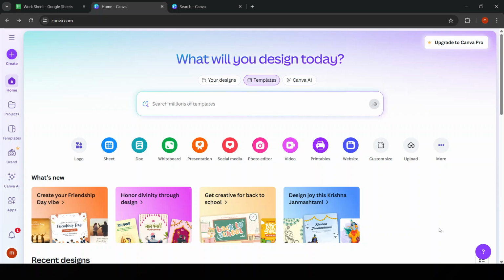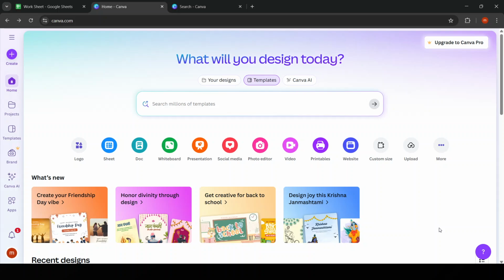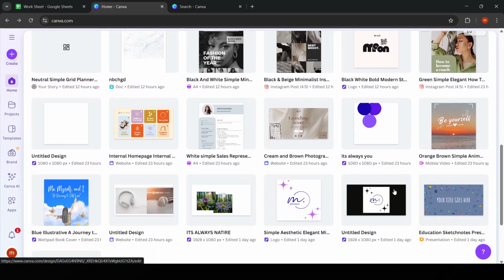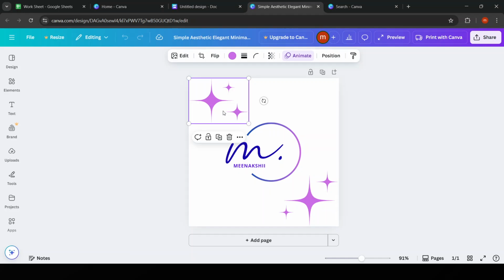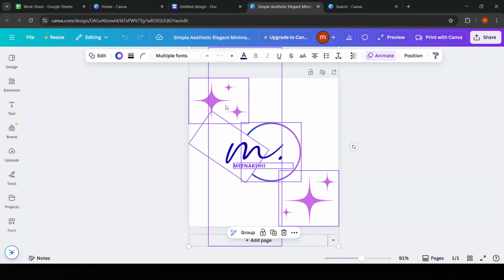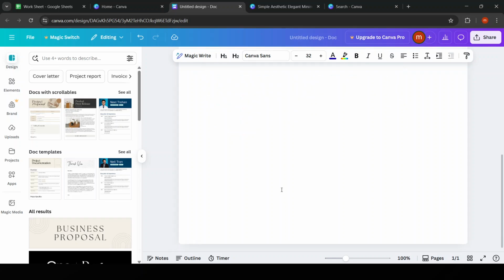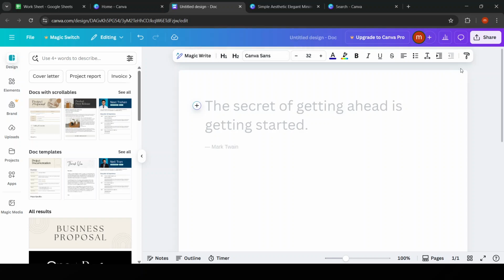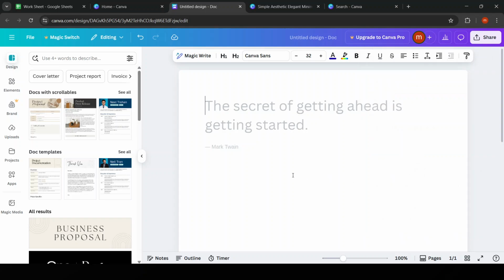How to Copy One Design to Another in Canva 2026 (Step By Step)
Learn How to Copy One Design to Another in Canva in this video.

In This Video, We'll Show You 👇
Canva Copy Design
Canva Duplicate Design
Canva Tutorial
Canva Tips
Canva Design
Canva
Copy Design Canva
Duplicate Design Canva
Canva Tricks
Canva Design Tips
Canva Pro
Canva Free
Canva Guide
Canva Layout
Canva Elements
Canva Templates
Canva Design Process
Canva Quick Tips
Canva Design Ideas
Canva Easy
Canva Simple
Canva Step By Step